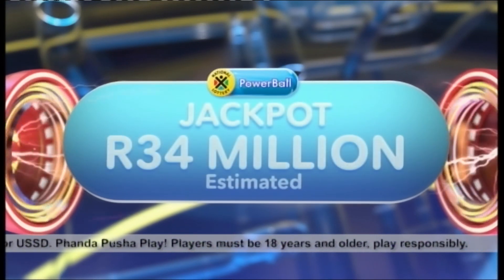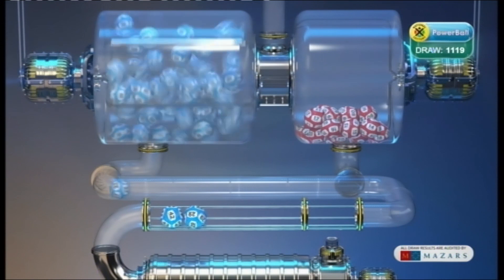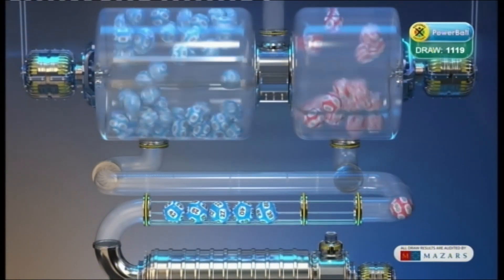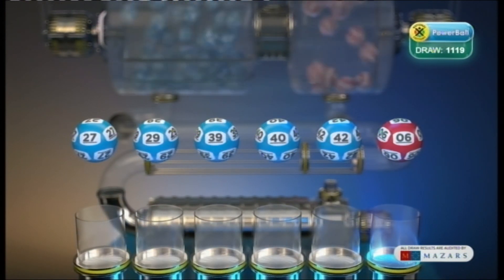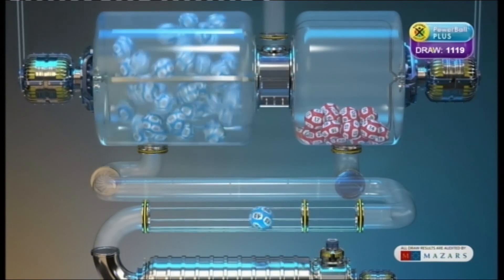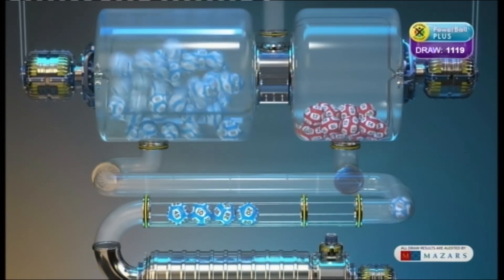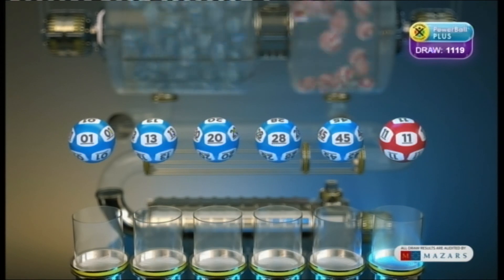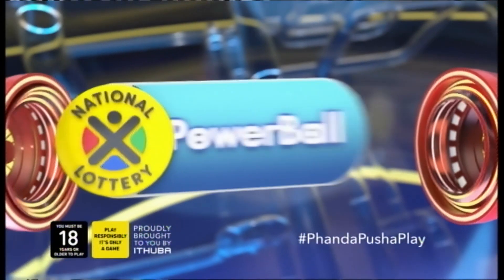POWERBALL AND POWERBALL PLUS DRAW 1119 (11 AUGUST 2020)